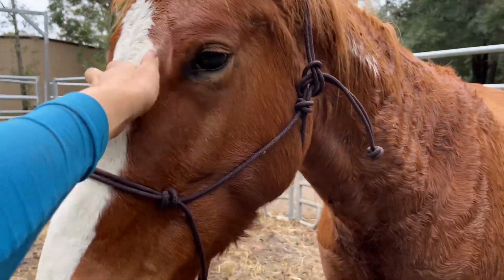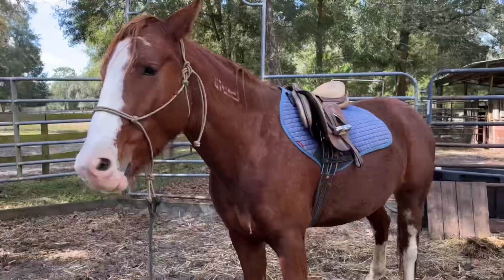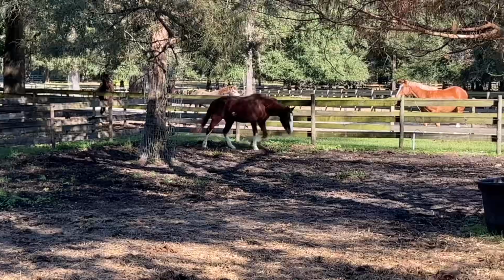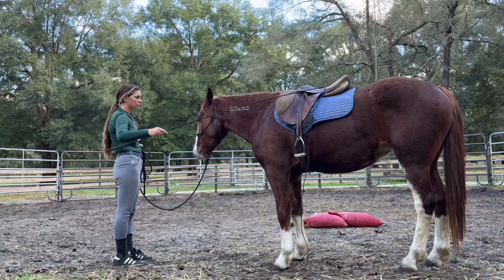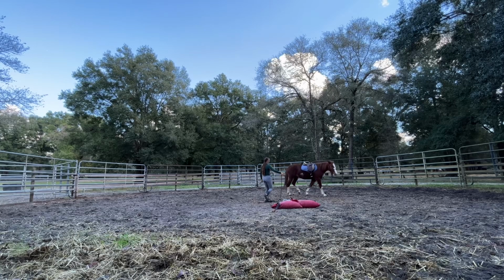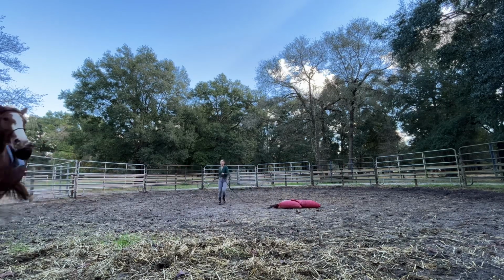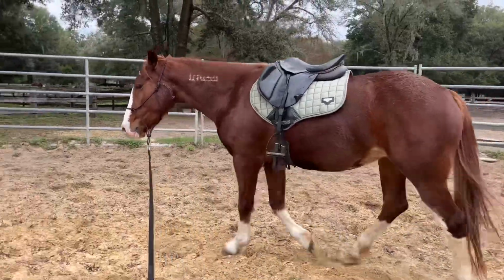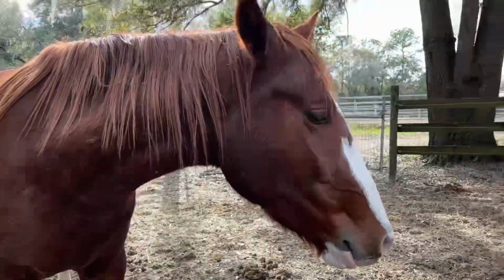Saddling Up! | Chestnut Mustangs Nov Pt.2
A giant leap is coming soon in their videos! I didn't film at all in January or February... so March will be a surprise! What do you guys think of the two chestnuts so far?

Pixel- 4yo chestnut mare BLM Mustang (Massacre Lake CA)
Red Gelding- 4yo chestnut gelding BLM Mustang (Twin Peaks CA)